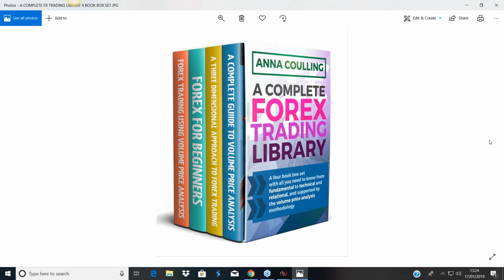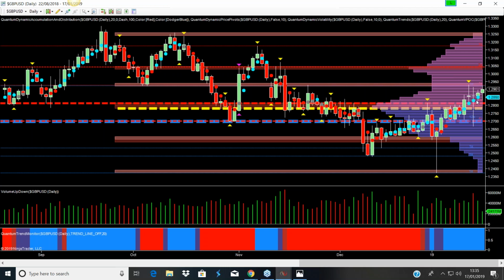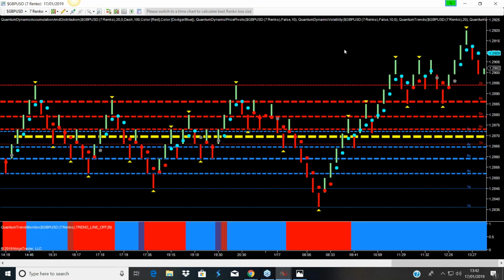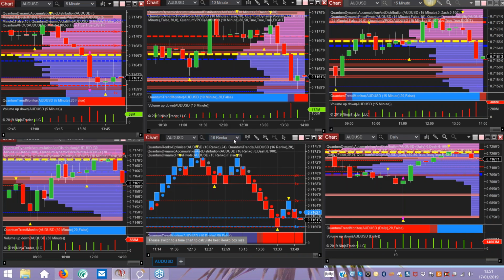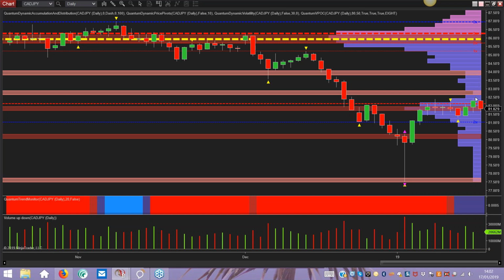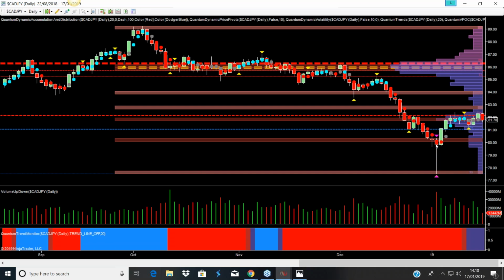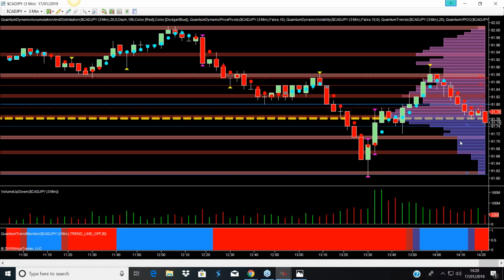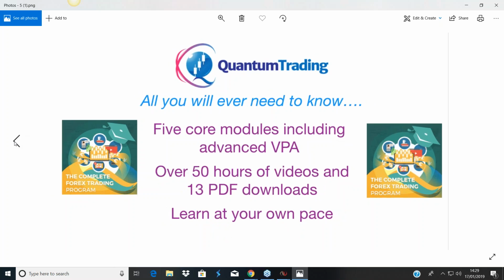US forex session - staying in and reversals using volume price analysis on NinjaTrader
In this session, we explore volume price analysis and how it can help you to stay in the longer term positions and for spotting trading opportunities. With Brexit remaining firmly in the spotlight, cable was one of the pairs to consider along with the CAD/JPY.